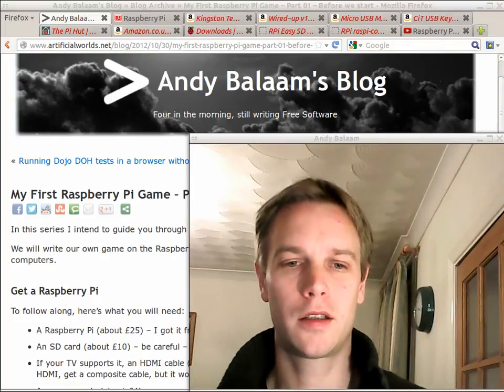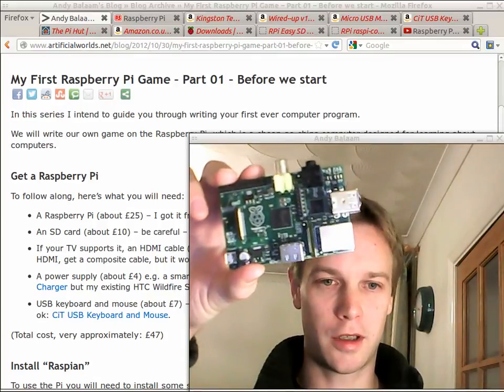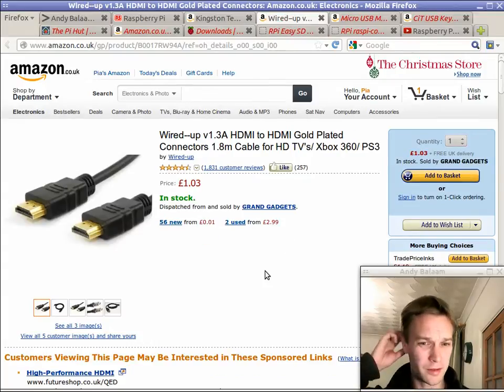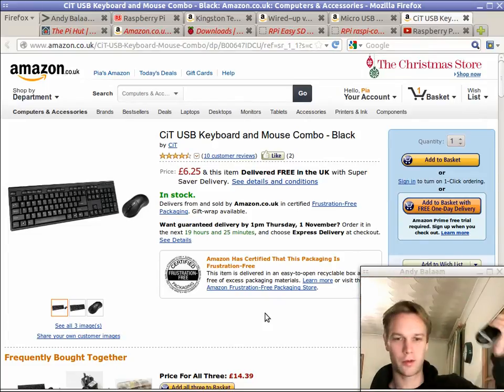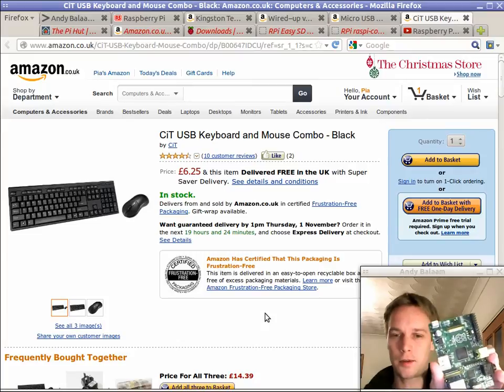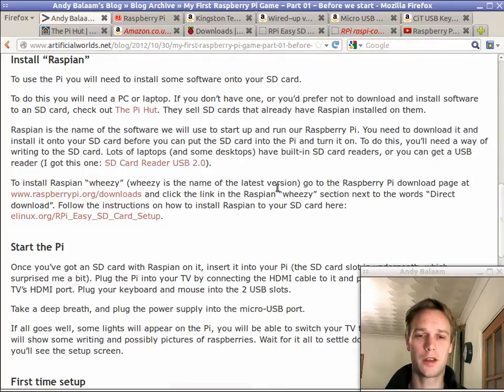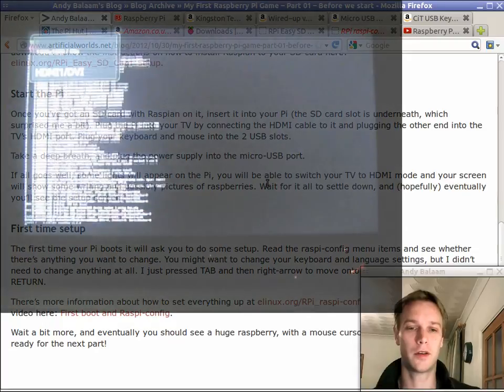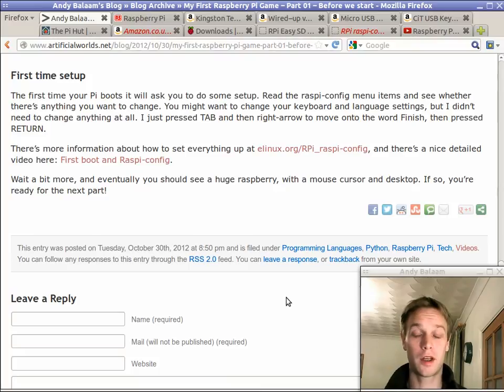My First Raspberry Pi Game -- Part 01 -- Before we start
In this series Andy Balaam will show you how to write your first ever computer program on the Raspberry Pi ultra-cheap computer.  In this episode he just tells you what you need to buy, and how to get set up.